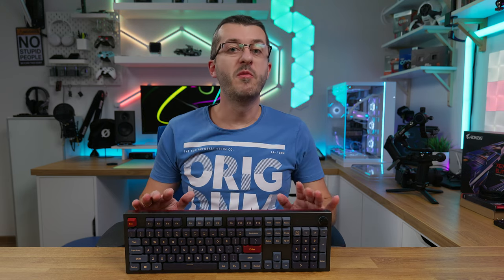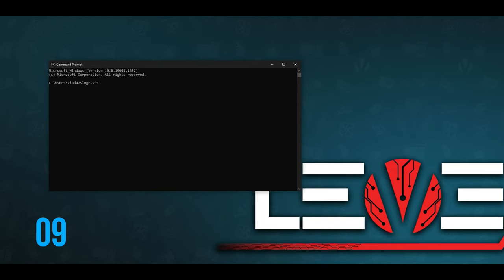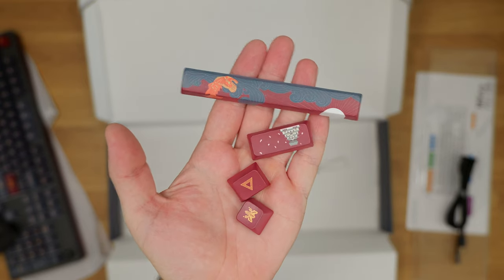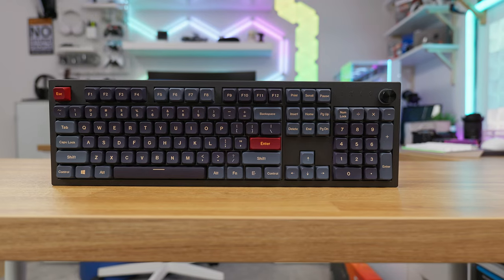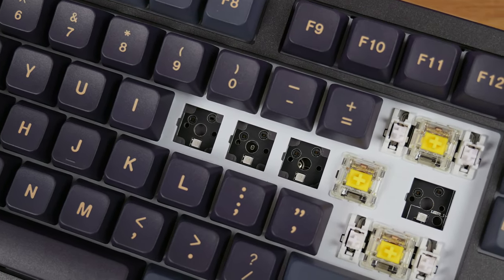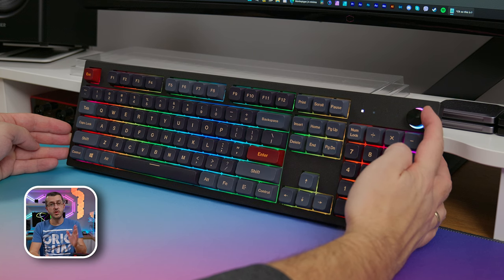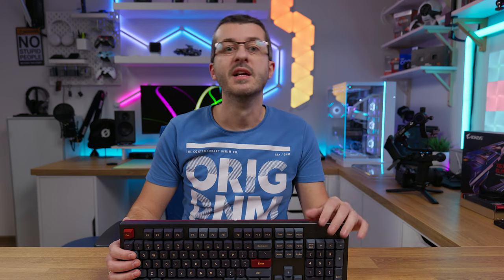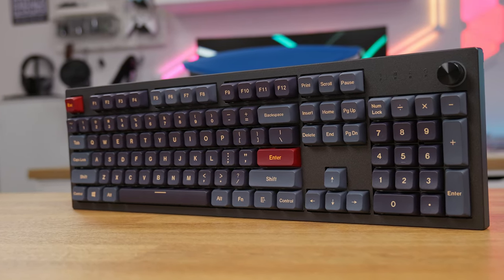Montech MKey Keyboard - Oh boy WATCH OUT!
Watch out for this one guys, banger keyboard for a good price too!
Check out ⤵️
SCDKey.com

🎥 MY GEAR